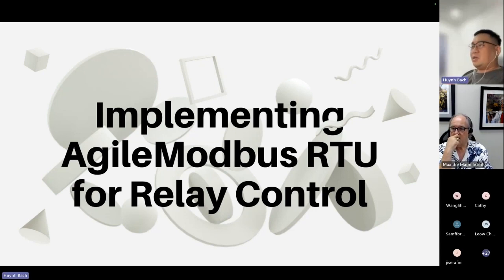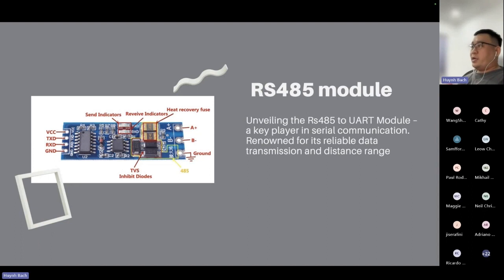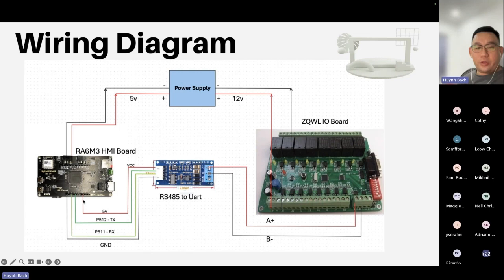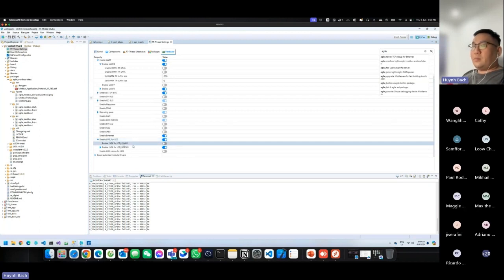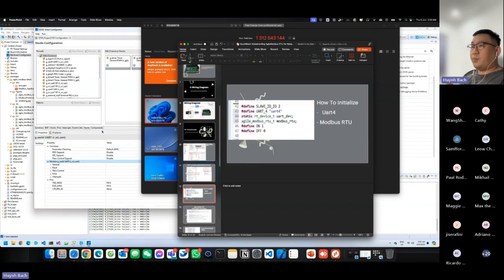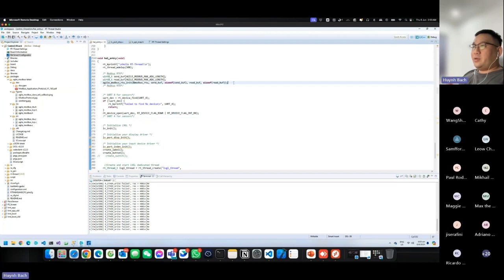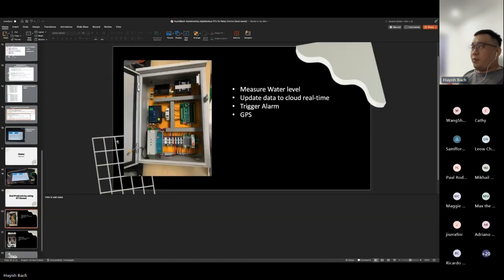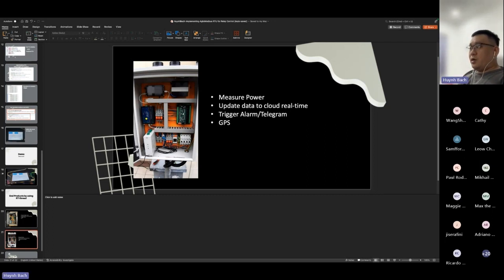Implementing AgileModbus RTU for Relay Control